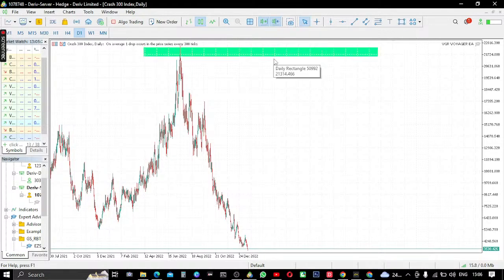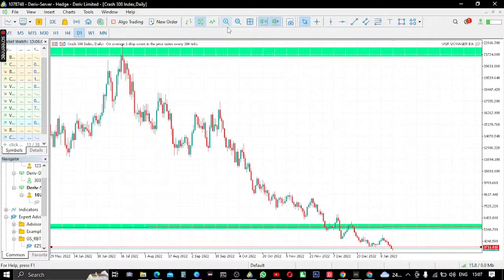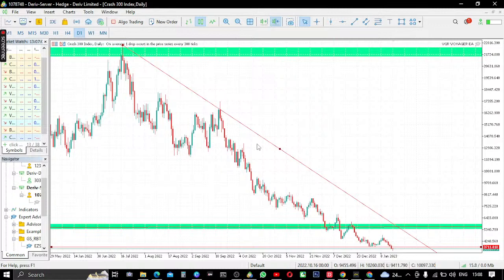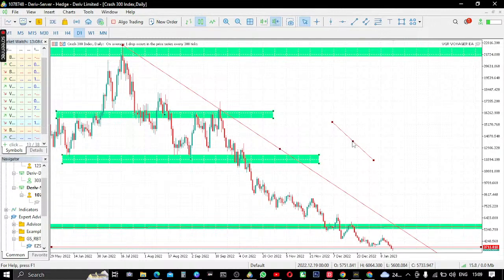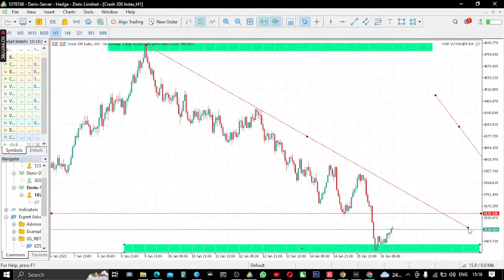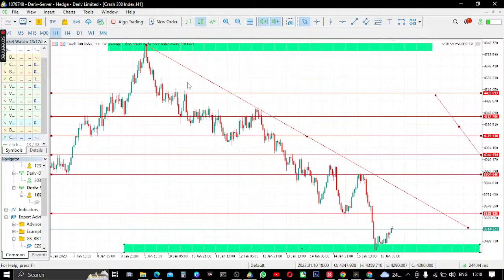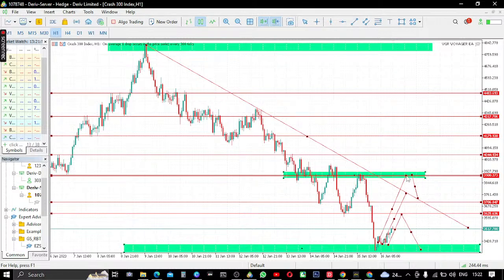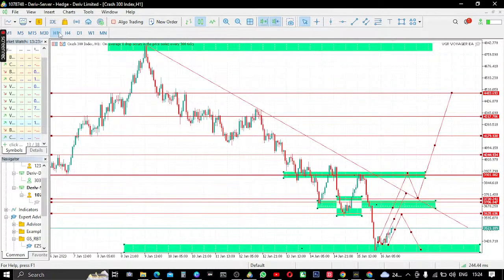HOW TO PLACE WINNING TRADES IN FOREX TRADING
I Use These Brokers.
🎖Templer fx - Best Overall True ECN Forex Broker with the lowest spreads
🕹 Exness - #2 ECN Recommended Broker, Lowest Spreads & best for Robotic Trading.